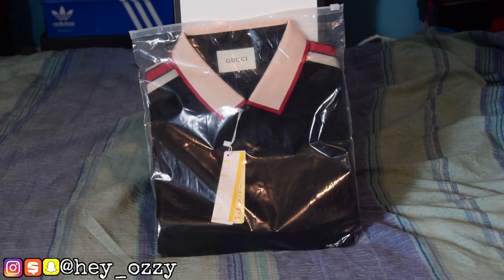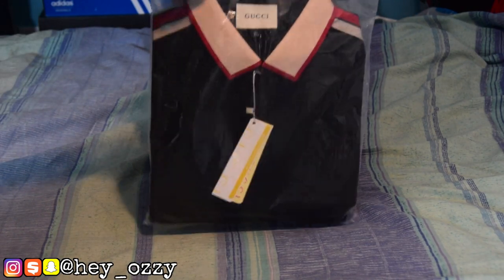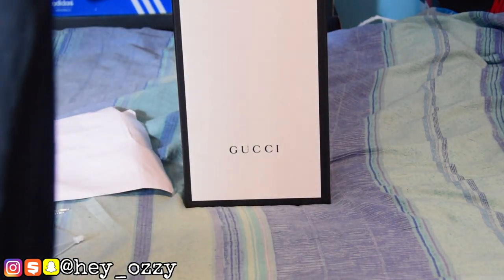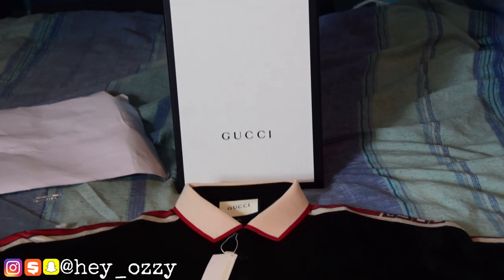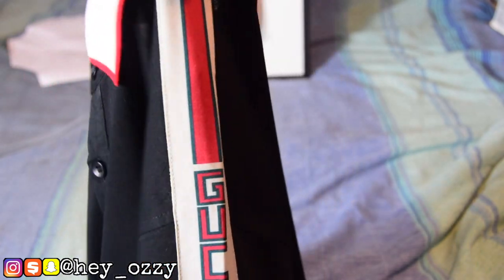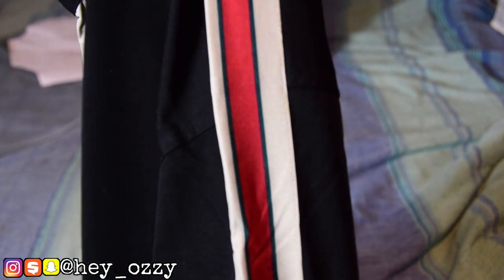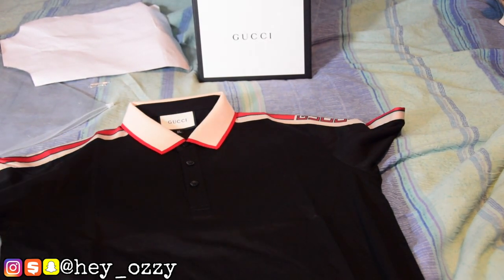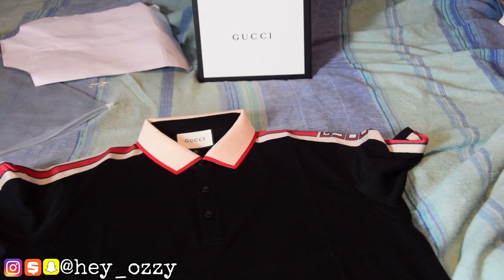Gucci Stripe Polo Review yeskicks.cn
*You can contact Yeskicks through email or Skype*